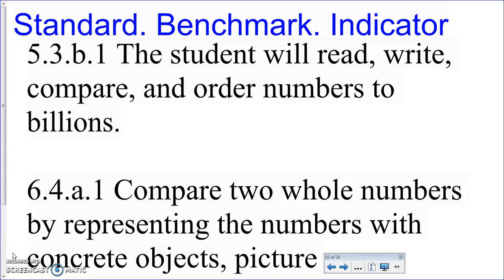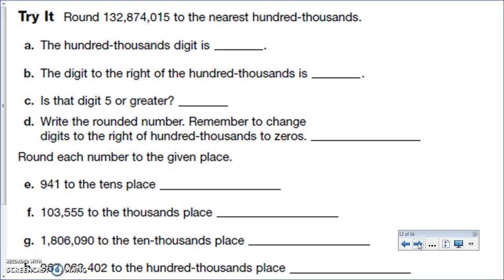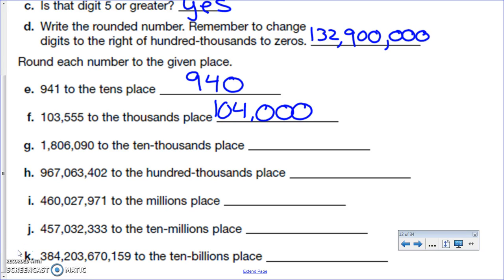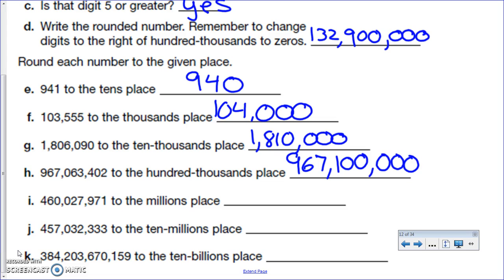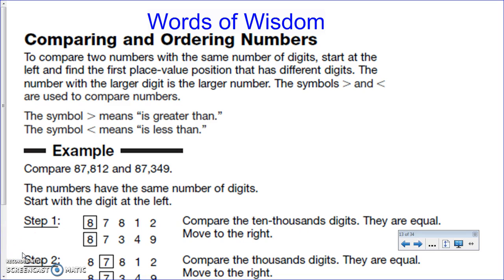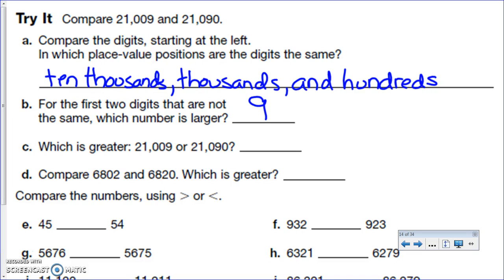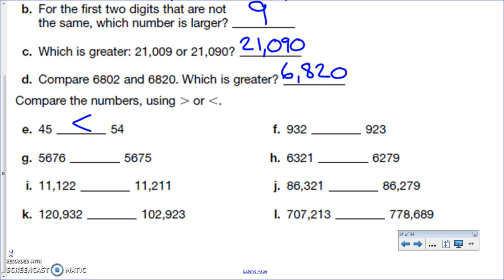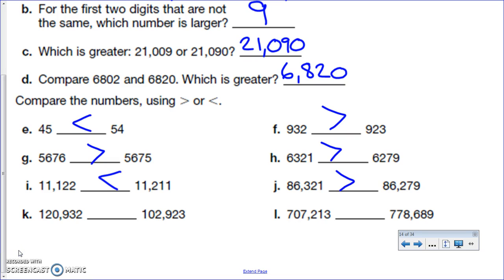Rounding Large Numbers & Comparing and Ordering Large Numbers